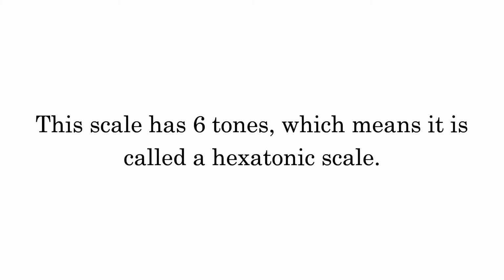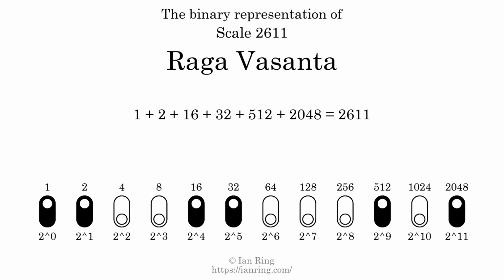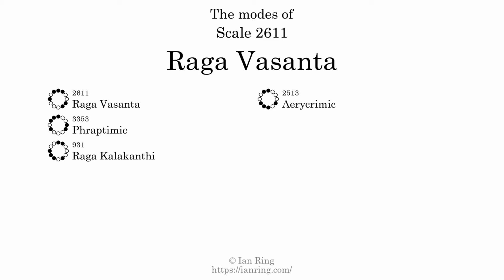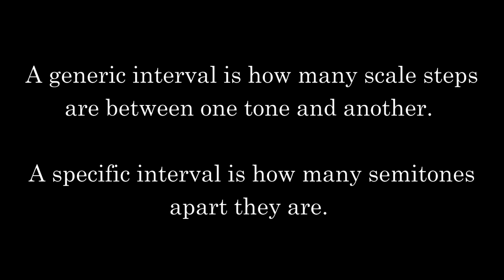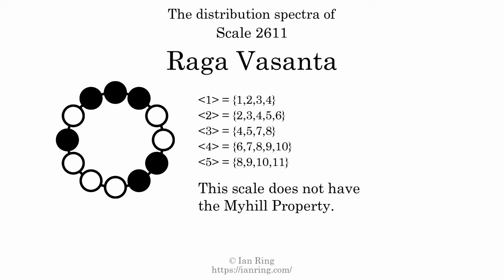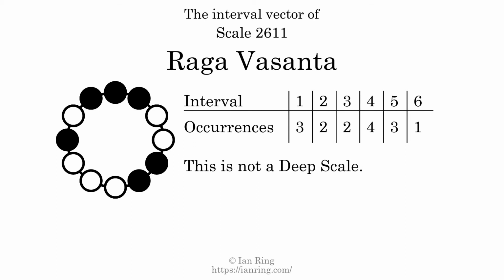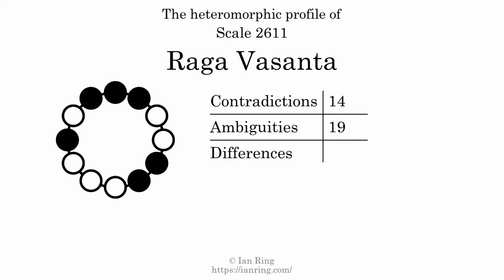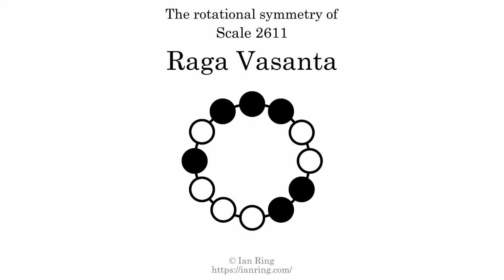Scale 2611: Raga Vasanta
More than you will ever need to know about Scale 2611, a hexatonic scale also known as "Raga Vasanta". Part of an enormous series of scale analysis videos by The Exciting Universe Of Music Theory.